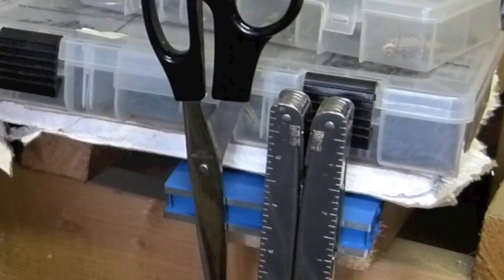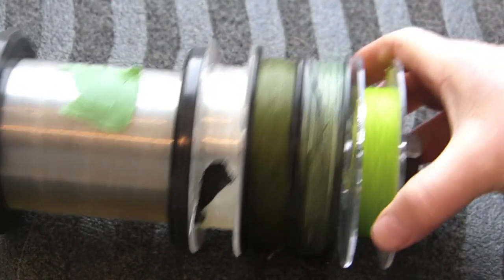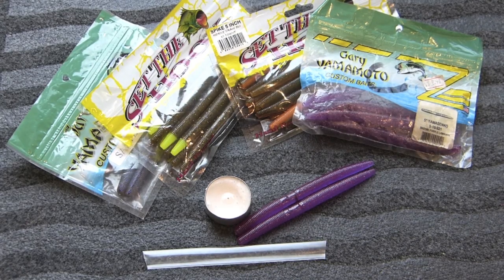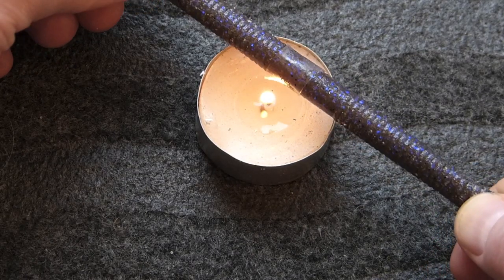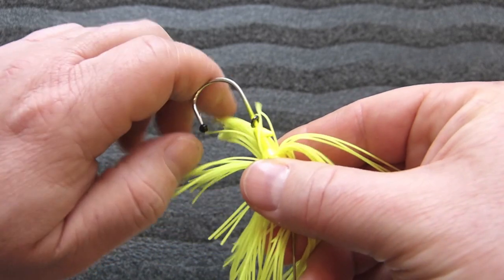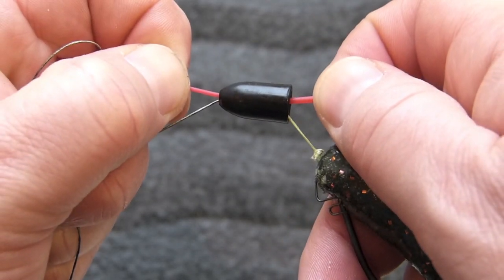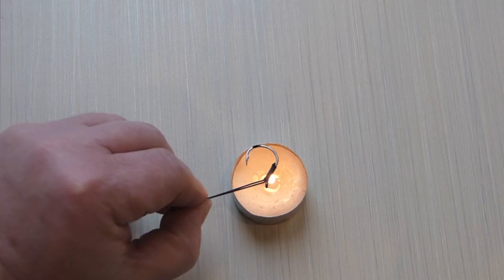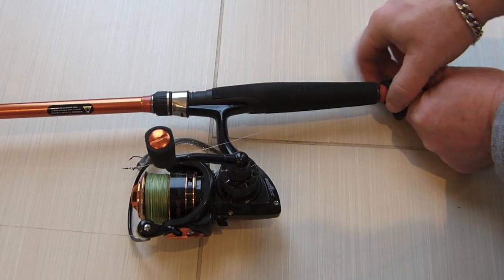Bass hacks that work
OOD's Bass Columnist, Luigi De Rose, shows some of his favourite bass-fishing hacks.